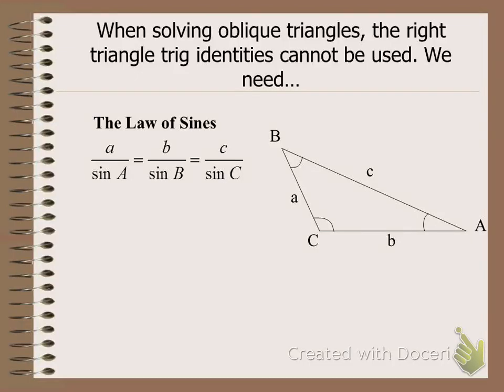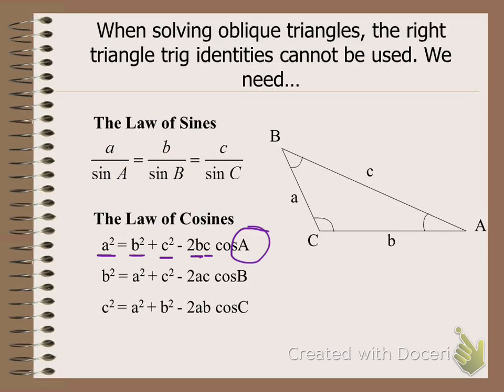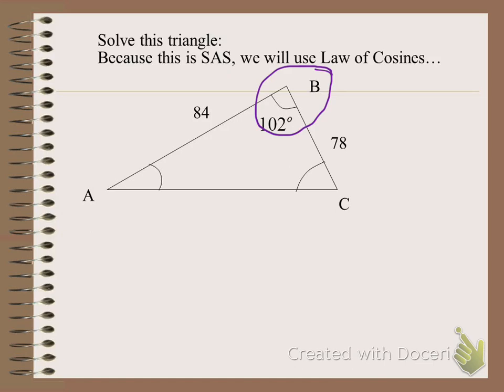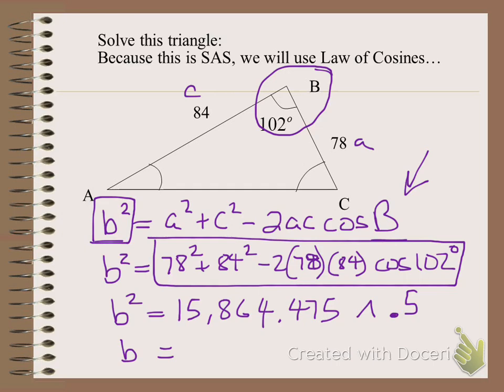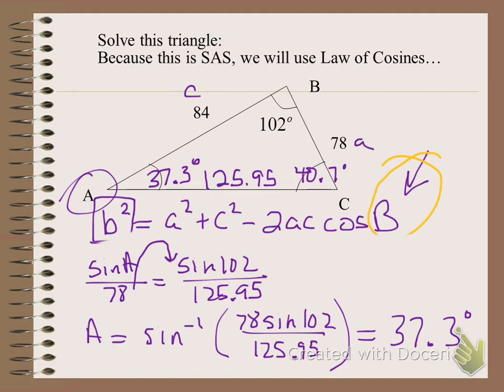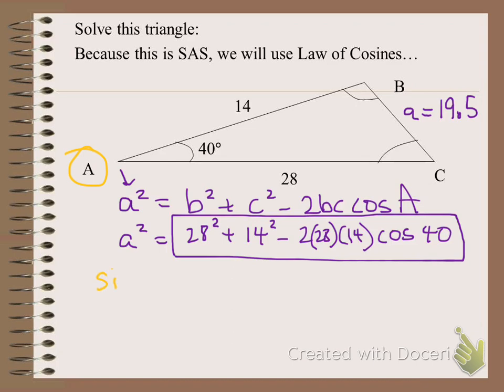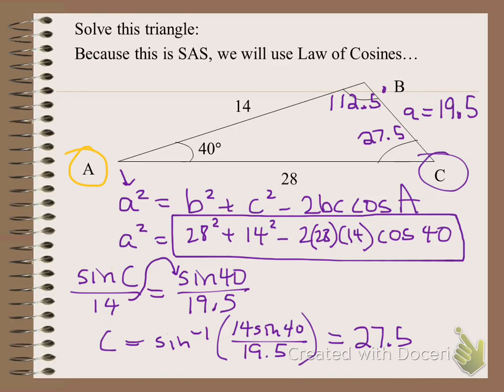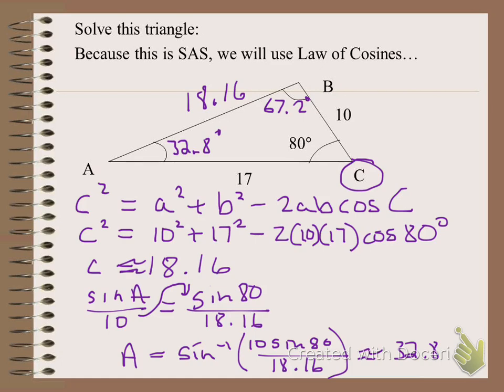law of cosines SAS